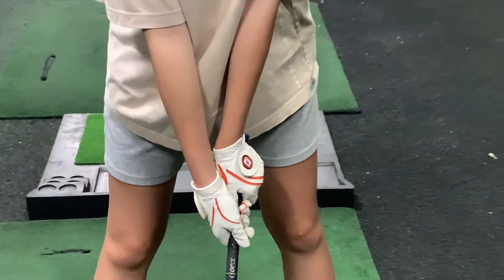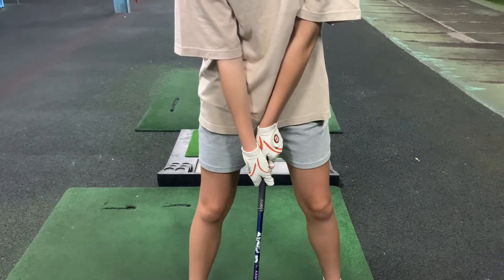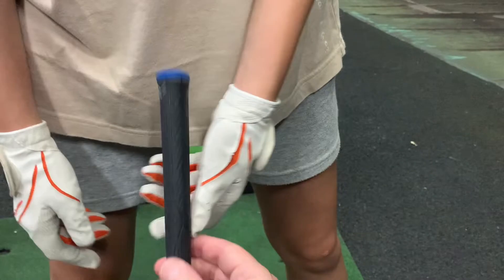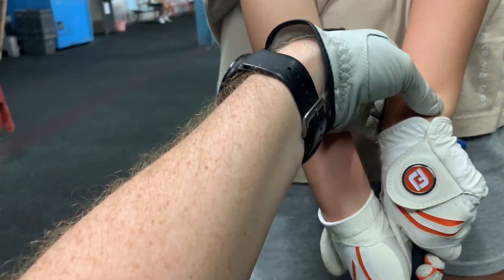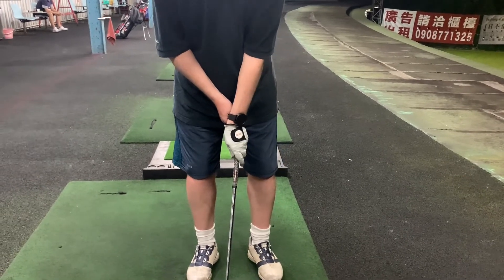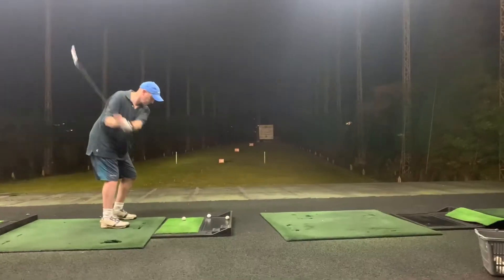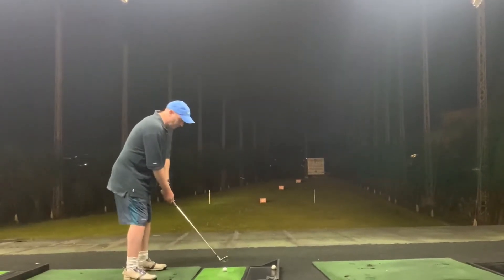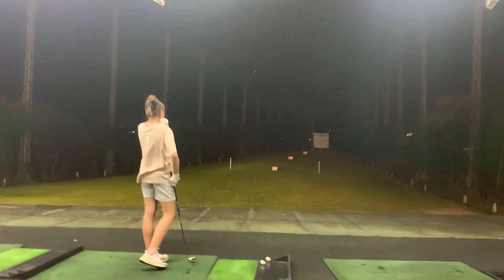Grip check - it’s not always a swing problem that's killing you! (504)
Cassie had been struggling with a left miss, and given the work we have been doing recently to avoid this, Coach Dad did what he usually does when something unexpected pops up - Checks the Fundamentals, Grip, Posture and Set up.

Well it seems that a small grip problem had crept in, watch this video to see what it is and how simple it is to fix and get that ball flying straight!

It's not always a swing issue, it may be a bad habit returning in the grip!